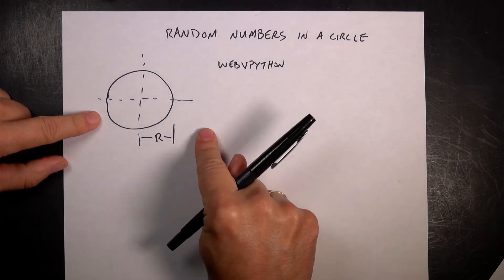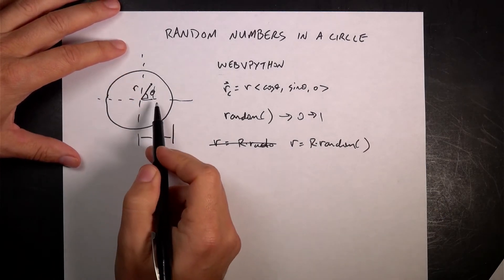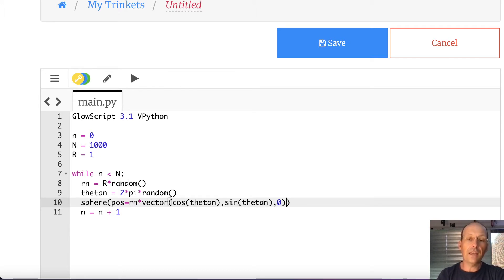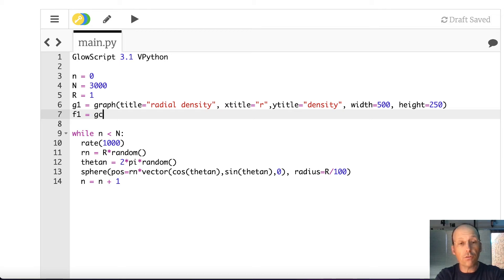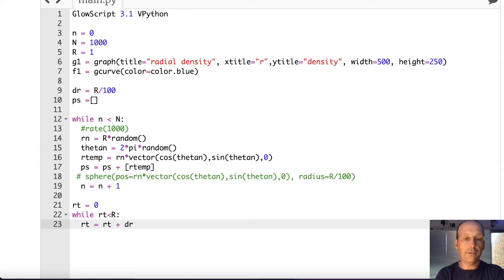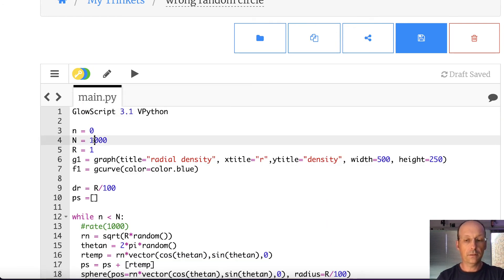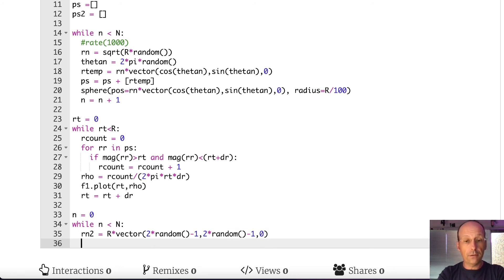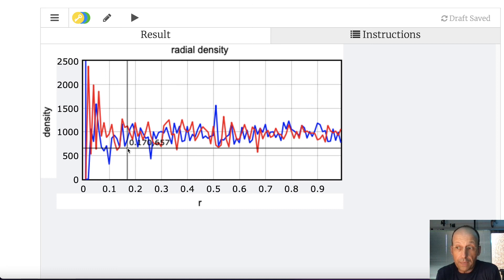Two Ways to Make Random Points in a Circle - and One Wrong Way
How do you make random points evenly distributed in a circle?  Here's how.

This is based on a tweet by Keenan Crane

00:00 - Intro
03:20 - random r and random theta
06:50 - plotting radial point density
12:06 - square root of r method
13:30 - square points method